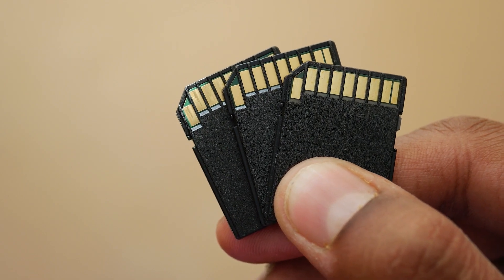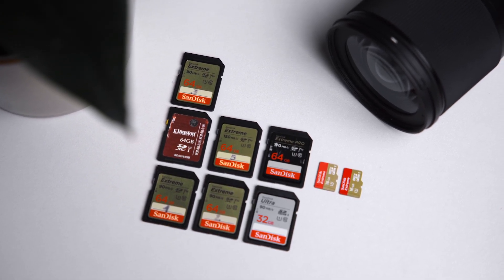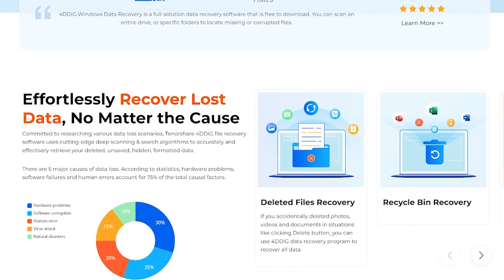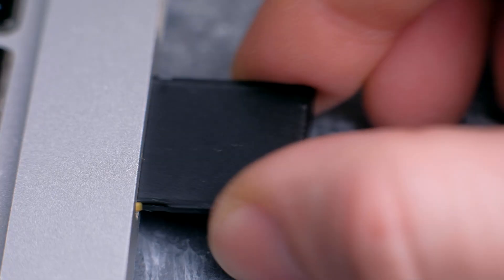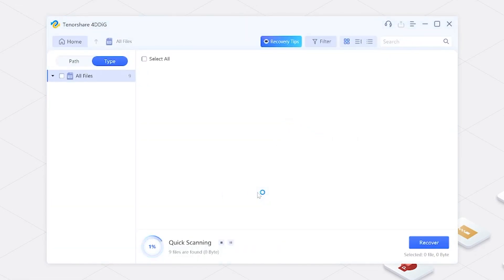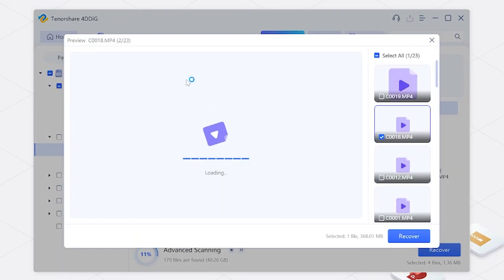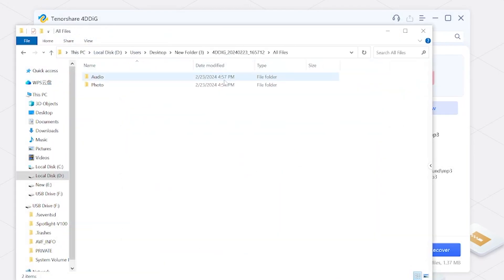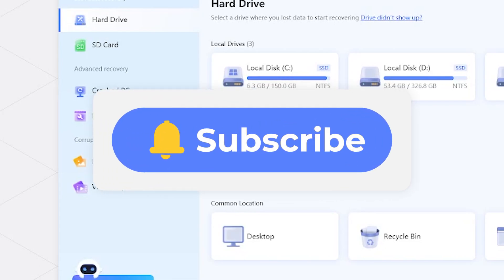[4DDiG Data Recovery User's V10 Guide] How to Recover Lost Data from Your SD Card| Sandisk Recovery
Accidentally deleted photos, videos, or documents from SD card? 4DDiG Data Recovery can help!  Recover over 2000 file types in just 5 EASY steps. Get started with 100MB FREE today!

📌Timestamps:
00:00 Intro
00:38 Download 4DDiG Data Recovery
01:22 Recover Lost Data from Your SD Card